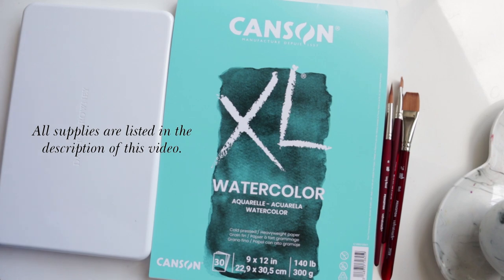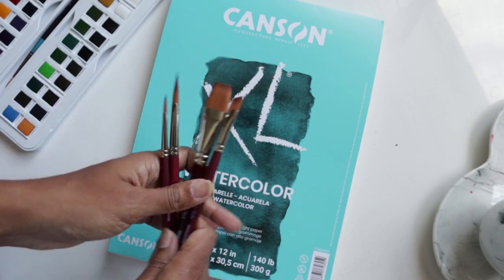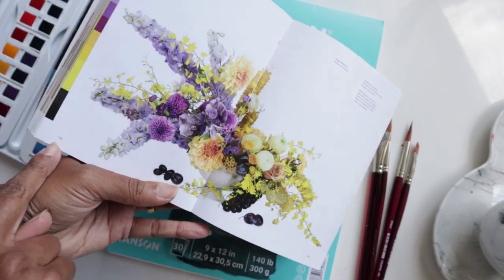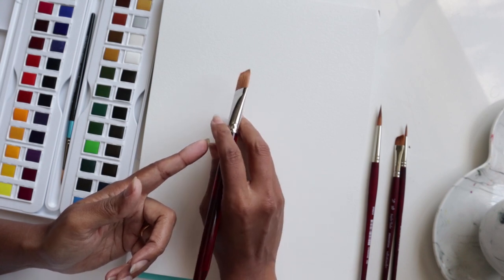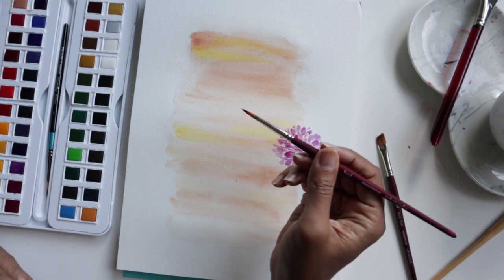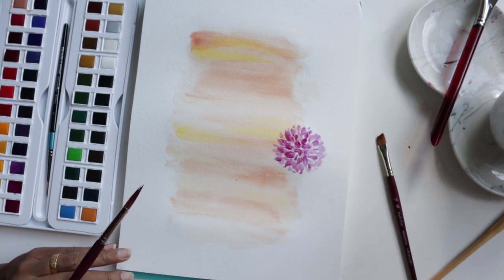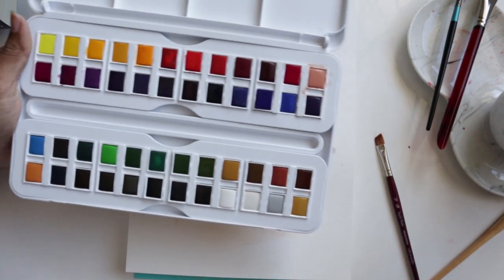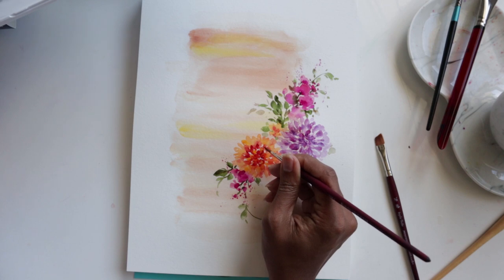Watch me swatch and paint w/ Daler Rowney Aquafine Colours on Canson Watercolour Paper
Painting loose watercolour flowers with a whole new set of supplies.
Featuring:
*Princeton Velvetouch Brushes

CA:

*Daler Rowney Studio Set Watercolours
US:

Like my videos? Become a fan and get access to more perks on CF Fans:

BRUSHES
Silver Black Velvet Brushes (Pack of 3)

12 Piece Watercolour Brush Set

PAINTS
St. Petersburg 36 White Nights Watercolours

Paul Rubens GUCAI Watercolor Paint Set 12ml*24 Vibrant Colors
CA:

PAPER
Legion Stonehenge 300 gsm Paperpad (15 sheets) 9" x 12"

Legion Stonehenge Black Aqua Paper

Winsor & Newton Drawing Ink Bottle, 14ml, Gold: